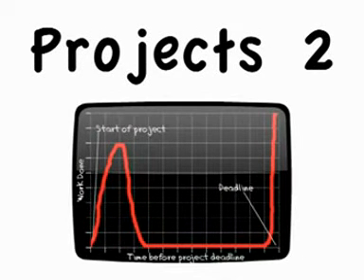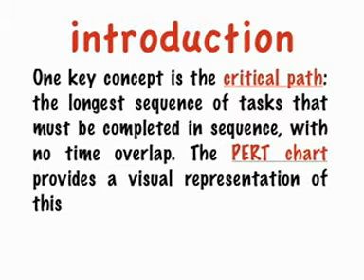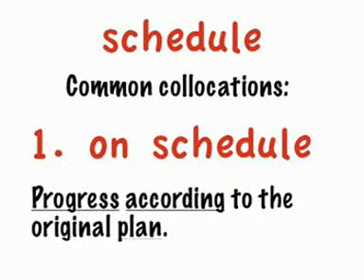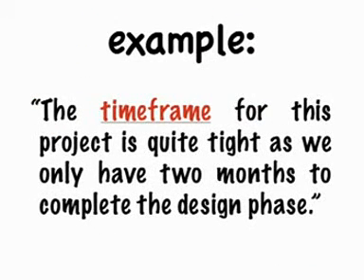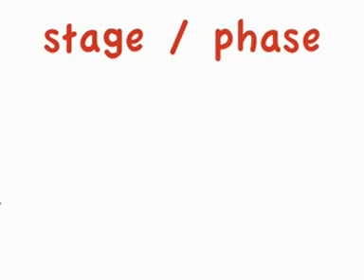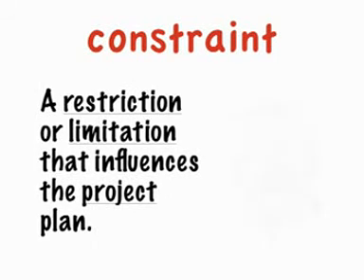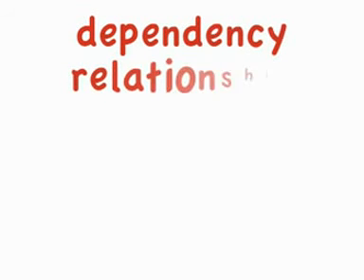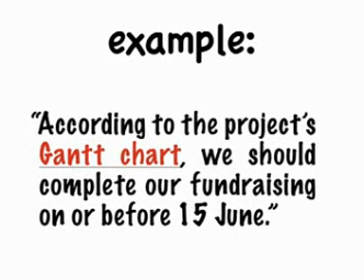หัดฟัง ฝึกฟัง ภาษาอังกฤษ ช้าๆชัดๆ ep 9